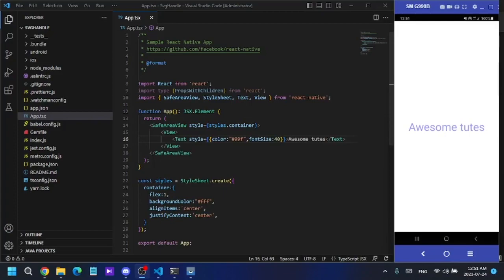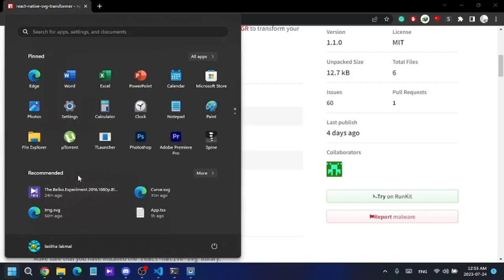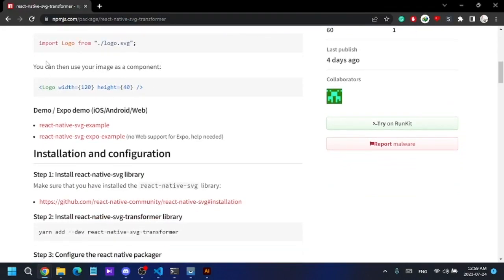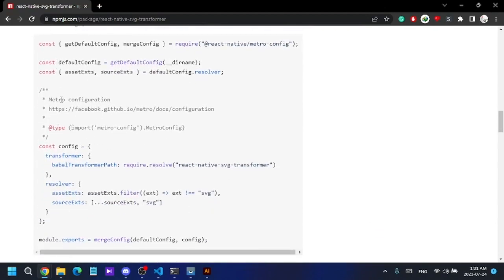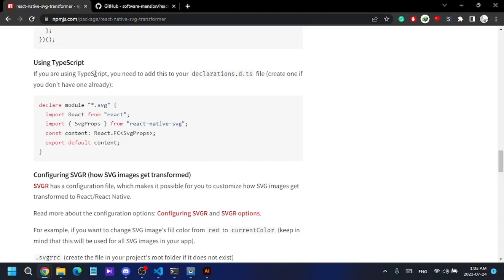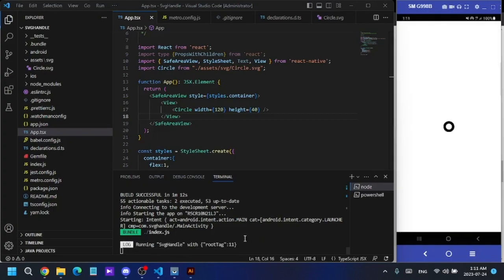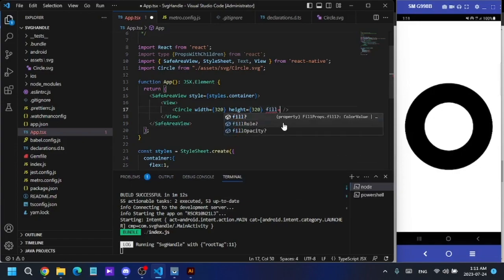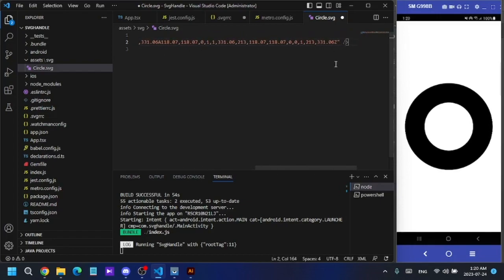Using SVG images in React native app | 2023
Hello guys,

In this video, I will demonstrate how to use SVG in your React native app, and how to change the aspects of the SVG.